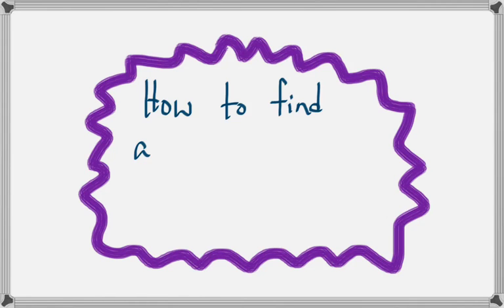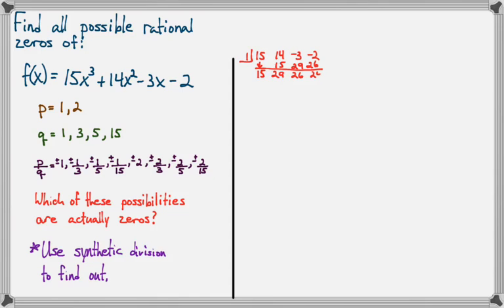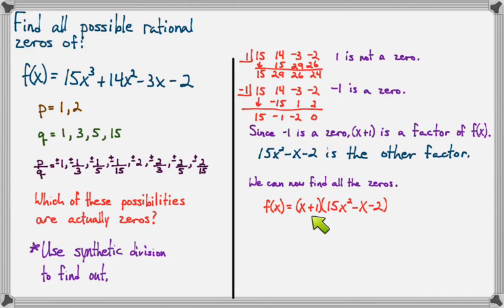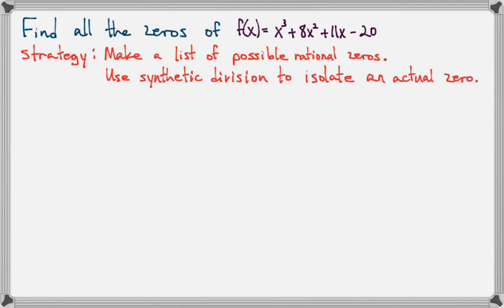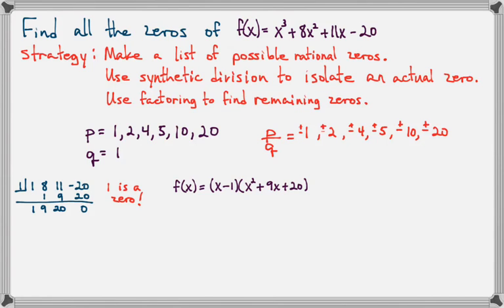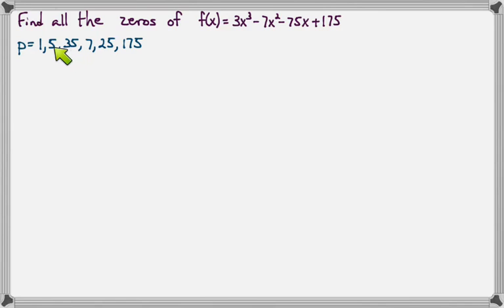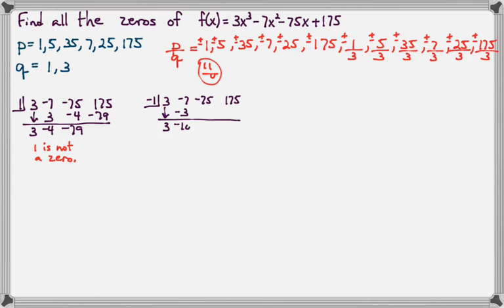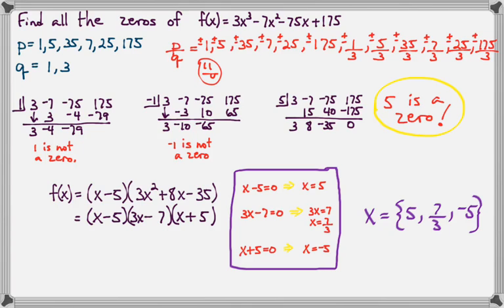Finding Zeros of Functions